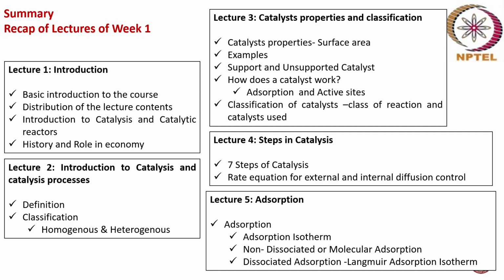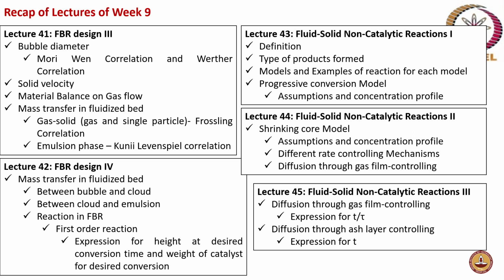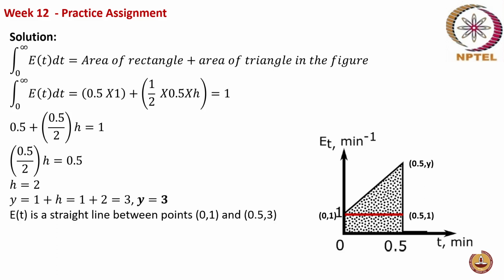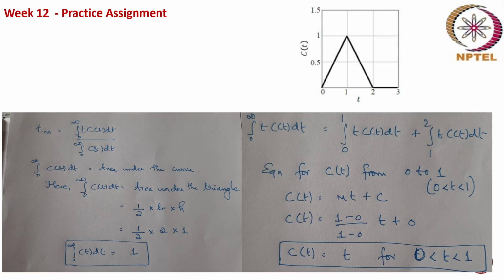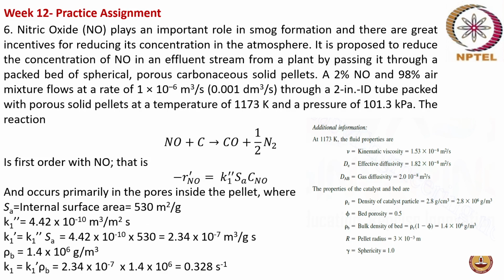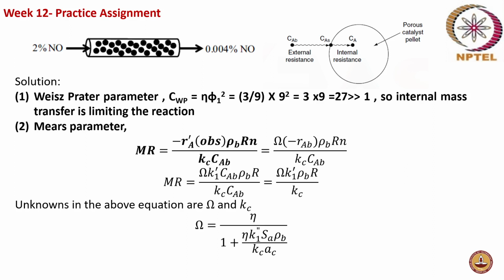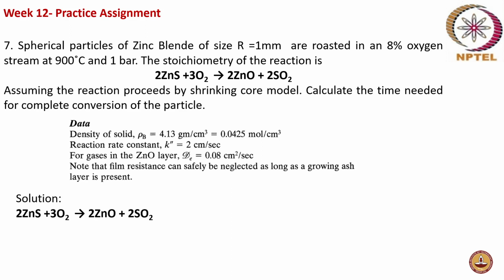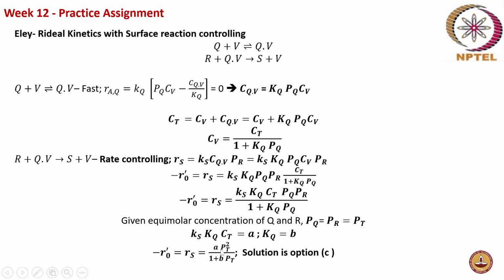Chemical Reaction Engineering II- NPTEL Live Interactive Session- Week 12